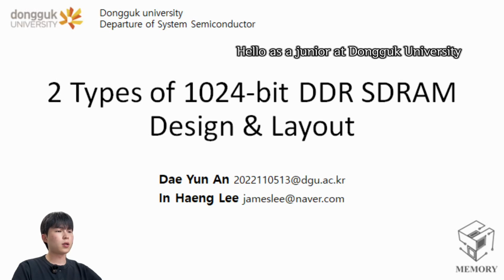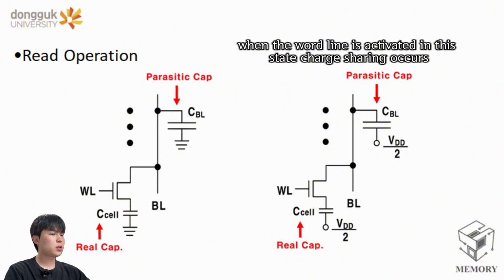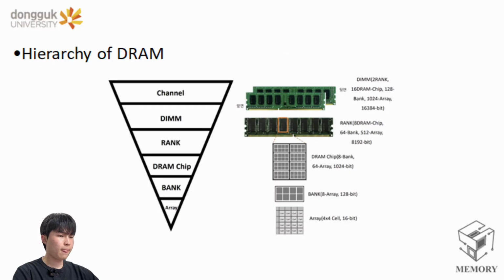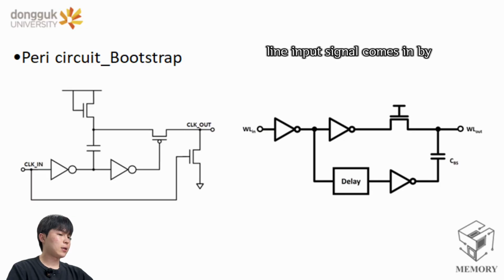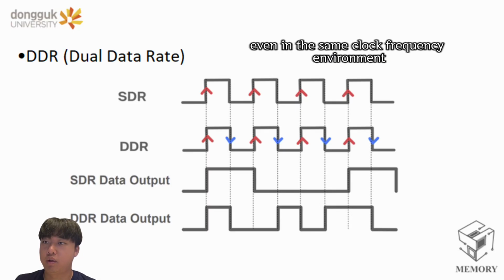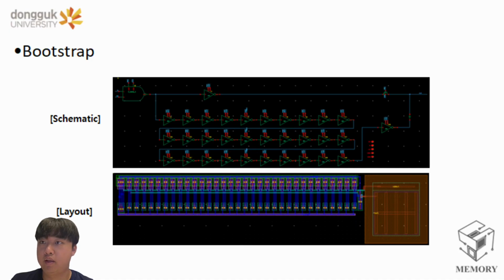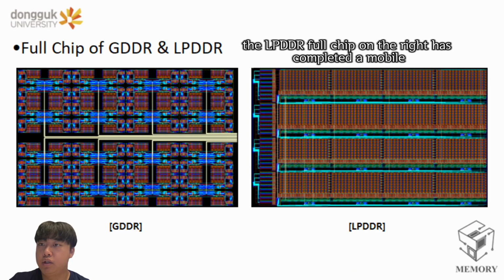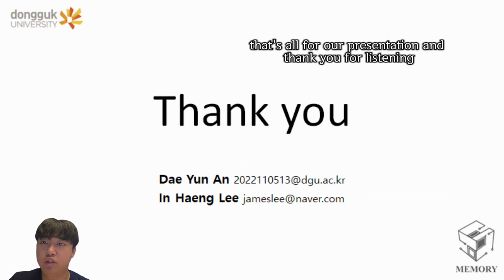1024-bit DDR SDRAM Design and Layout_LPDDR & GDDR_안대윤, 이인행